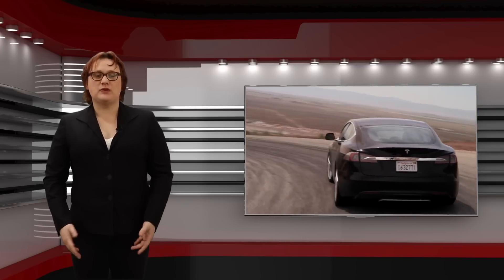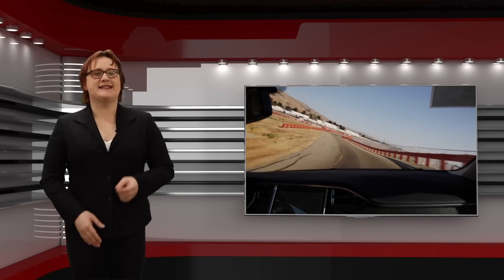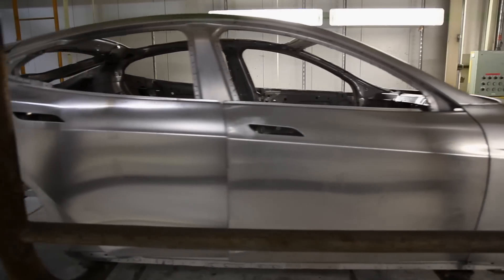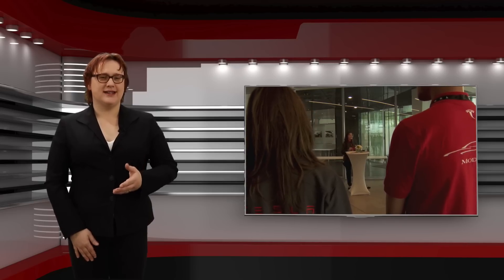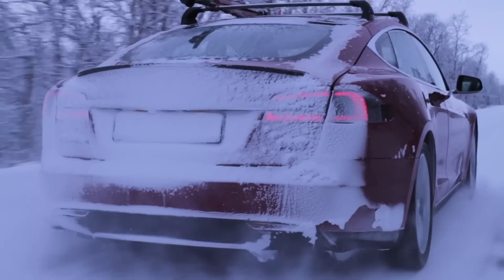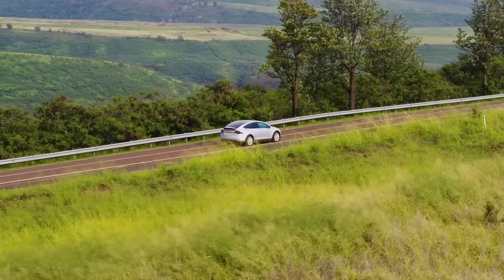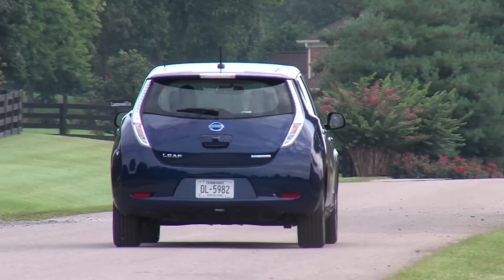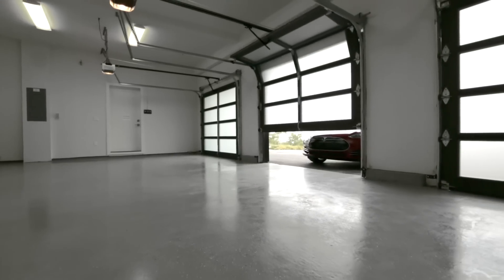How To Go About Buying A Used Tesla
The Tesla Model S and Tesla Model X are in pretty high demand, as both brand-new cars and used vehicles. But while many car buyers can't afford to buy a brand-new Tesla, there are some decent deals to be had if you're willing to put in some leg work.

But how do you go about getting a good deal on a used Tesla Model S or Tesla Model X? And what should you look out for?